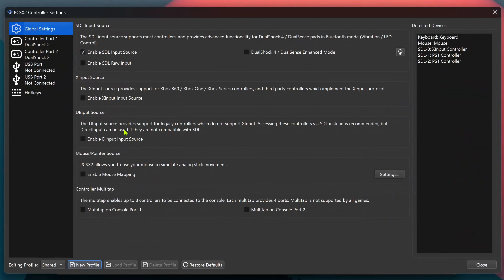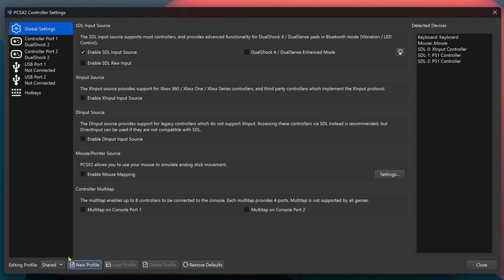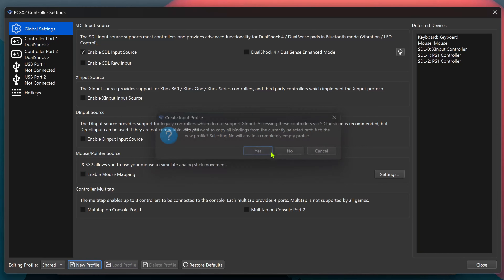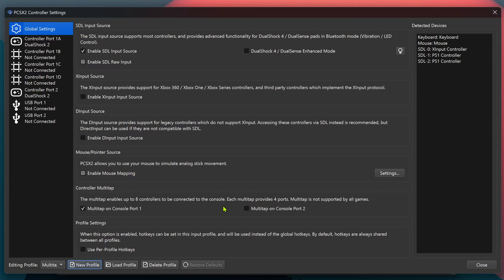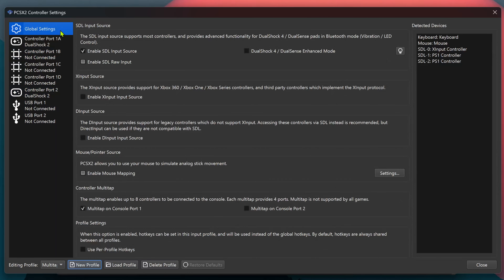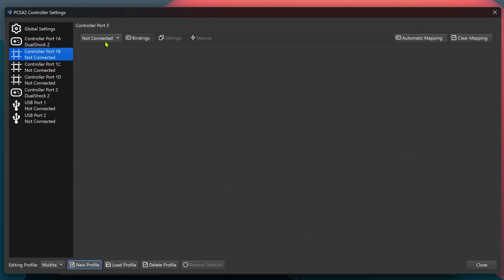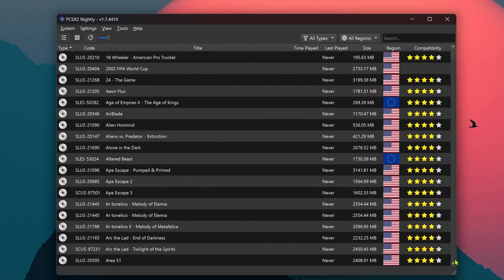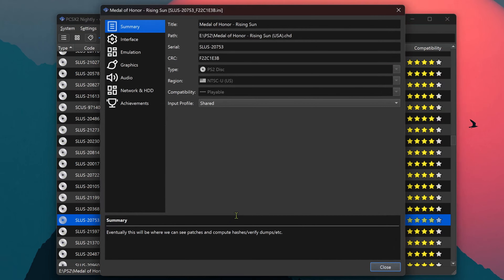How to enable Multitap in PCSX2-Qt (ps2 multiplayer games)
Multitap is only for games that SUPPORT 3 or more PLAYERS!
You'll have to enable Multitap in Shared profile too. Shouldn't be that way, but for now it is.

PC Specs:
CPU: Intel(R) Core(TM) i5-10400F CPU @ 2.90GHz
RAM: 16GB
GPU: NVIDIA GeForce GTX 1660 SUPER